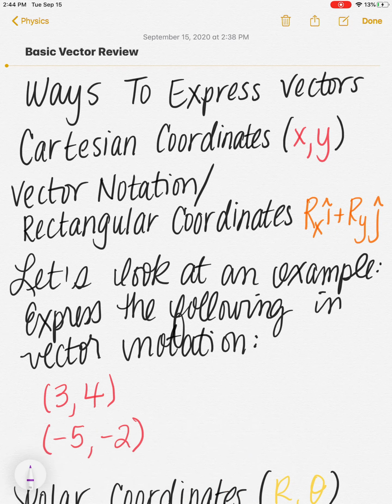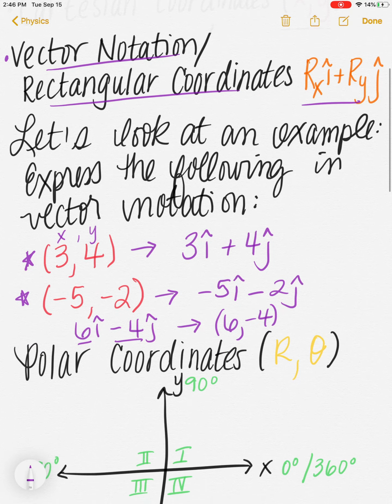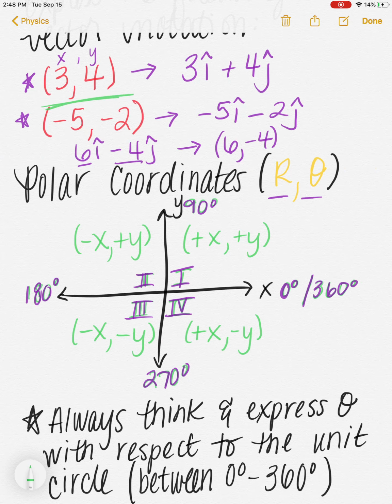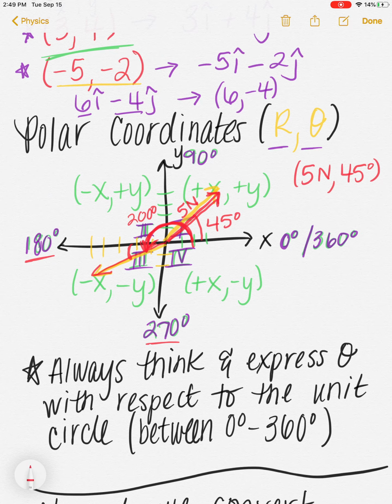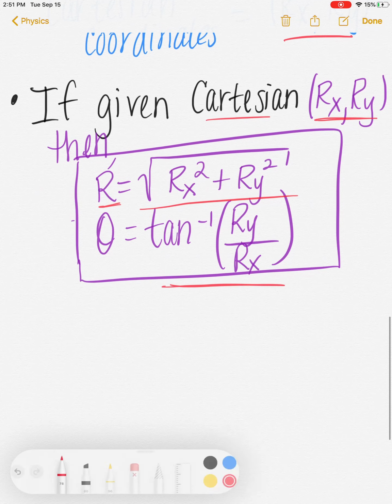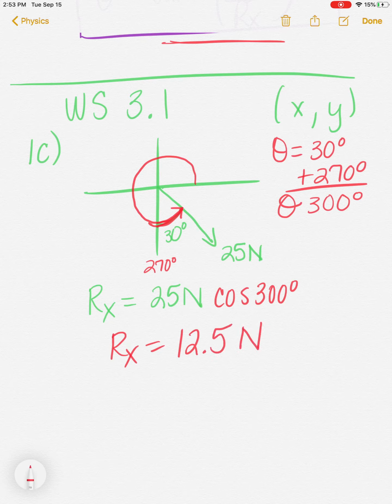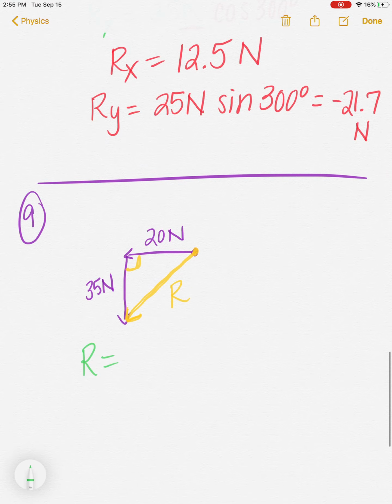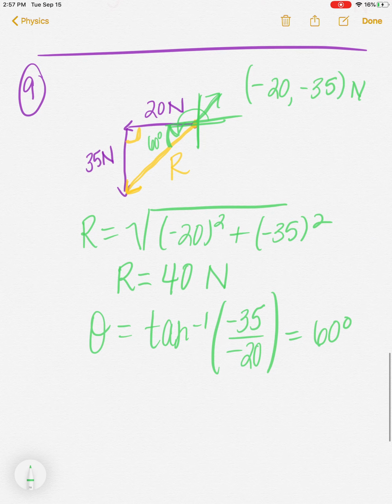Basic Vector Notation